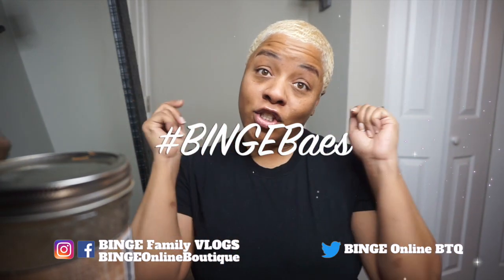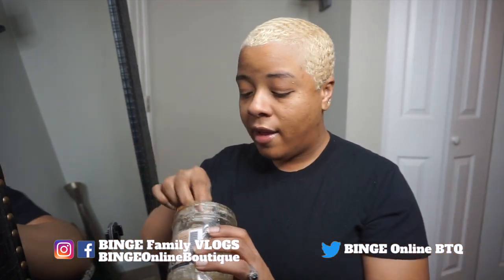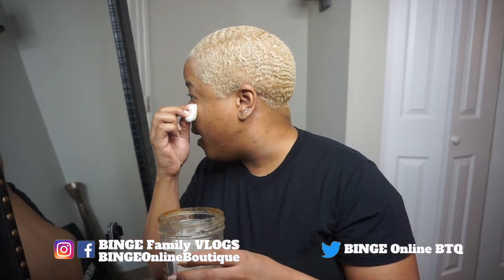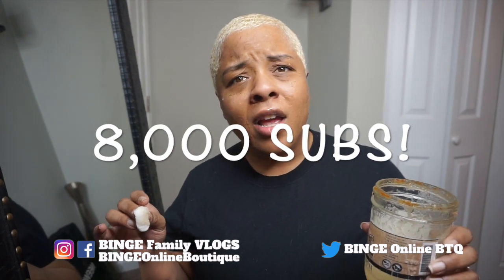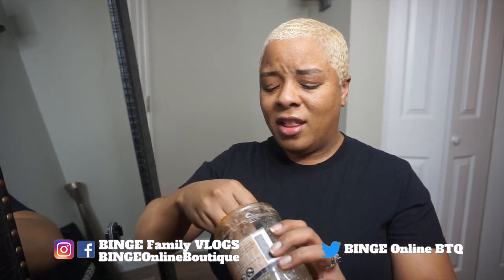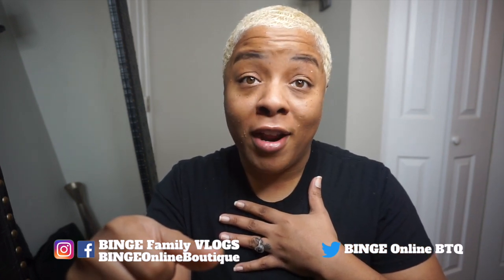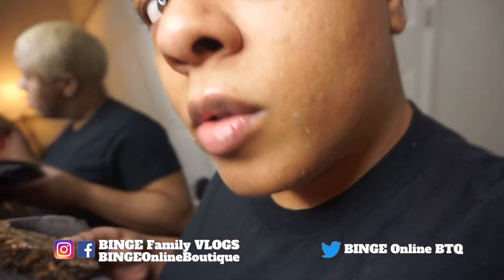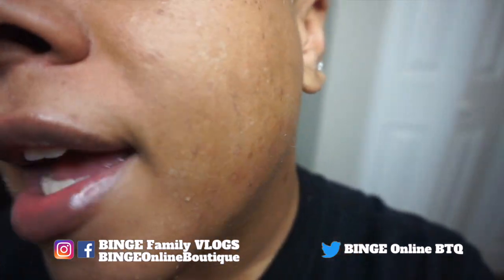I USED SEA MOSS GEL AS A FACE MASK! | DAY 1 OF 5 | PLUS MY REACTION TO BLOVES CAMEO DRAMA!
Hey BINGE Baes!  It's your girl Blake, welcoming you to another new video.

Watch me get this SKIN together honey! It's only day 1, make sure you tune into days 2-5!

Plus my reaction to the BLOVE cameo DRAMA!